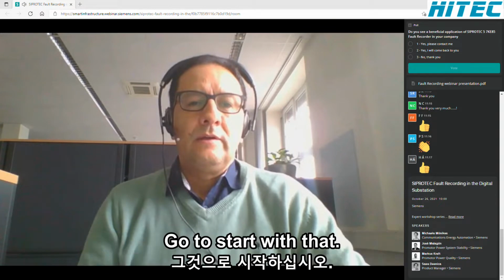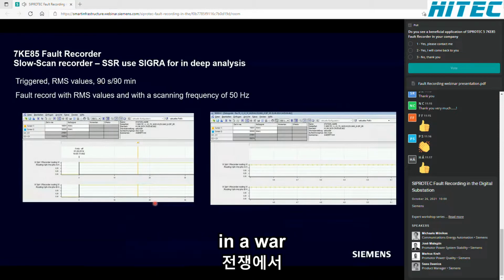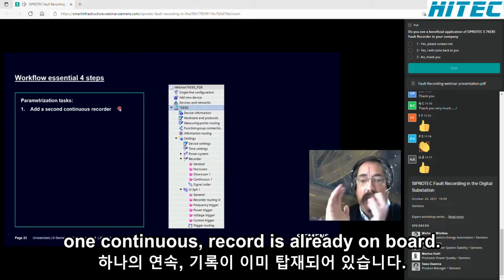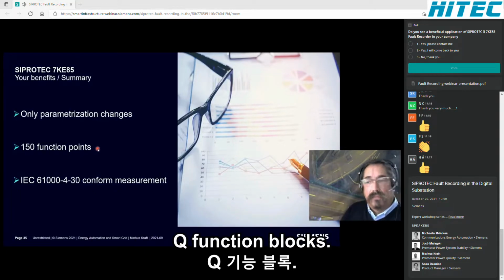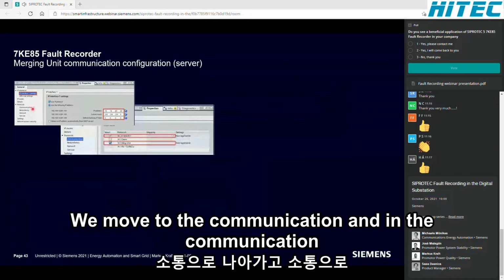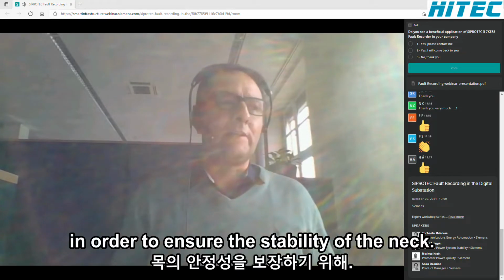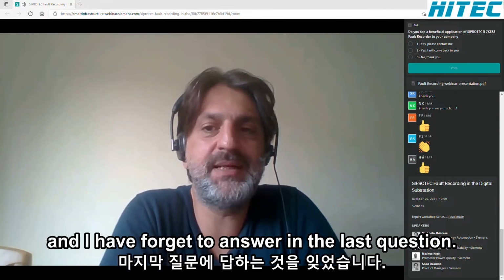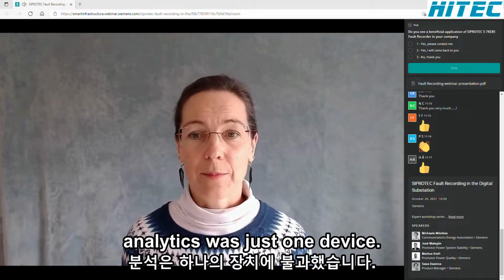2022년3월24일 시멘스 Fault Recorder 7KE82 - Recording in the Digital Substation SIEMENS SIPROTEC-5 하이텍앤솔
2022년3월 24일  시멘스 Fault Recorder 7KE82 - Recording in the Digital Substation SIEMENS SIPROTEC-5 하이텍앤솔